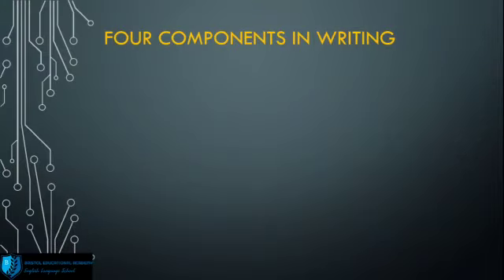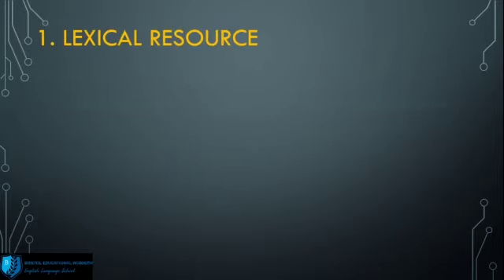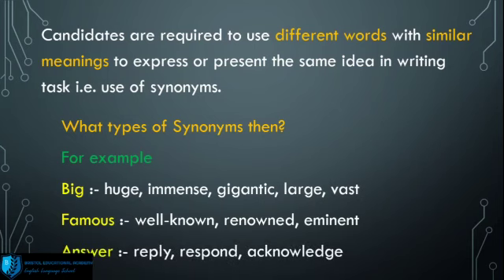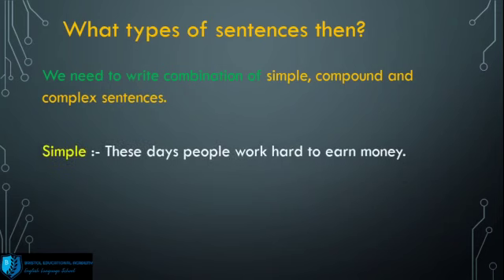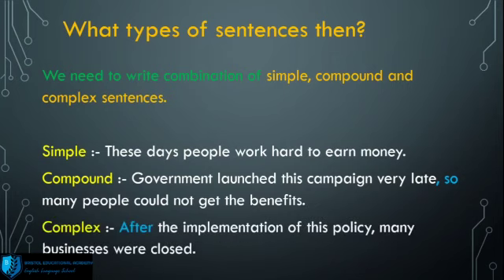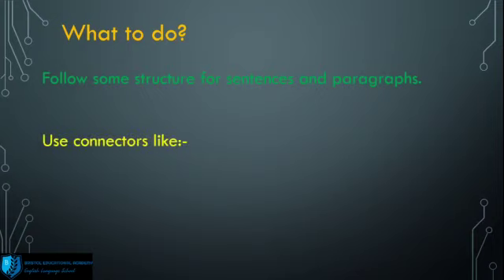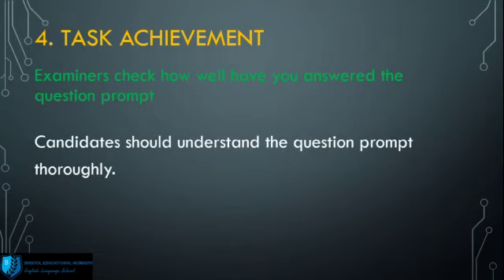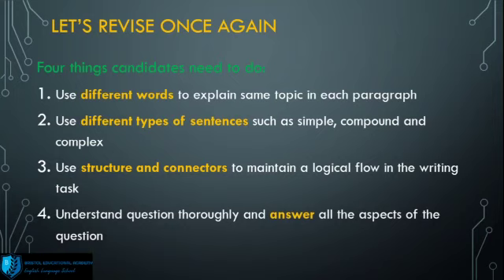IELTS BAND Descriptors - Simplified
This video is to explain four criteria test-takers should take care to get band 7 or more.